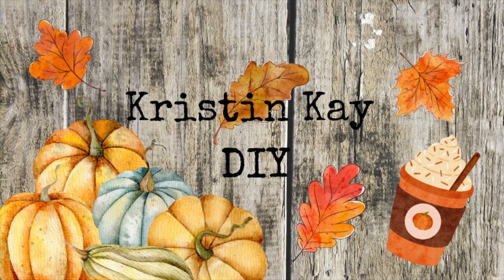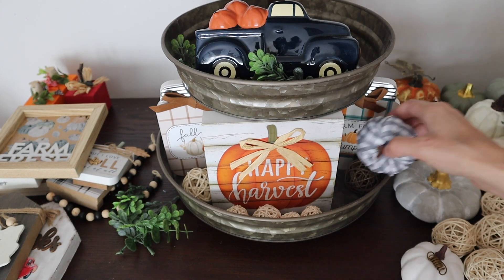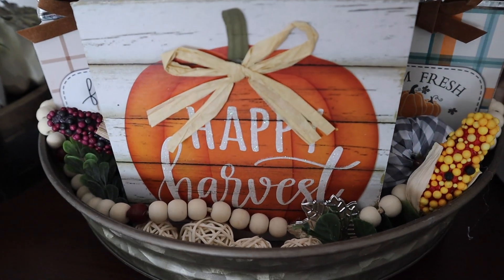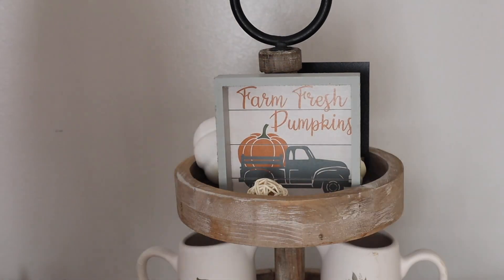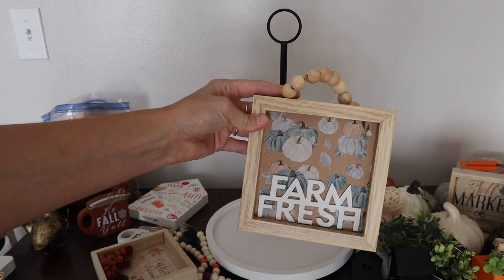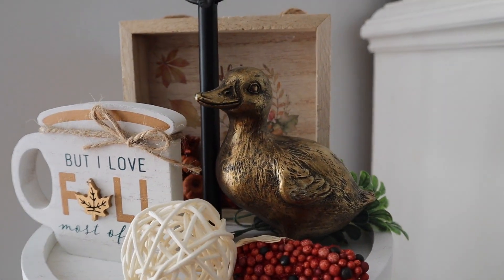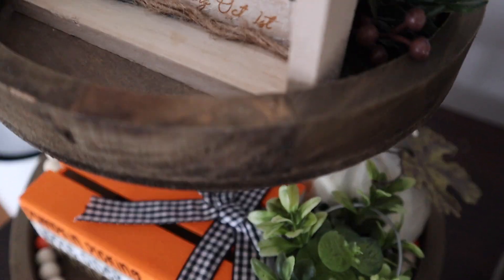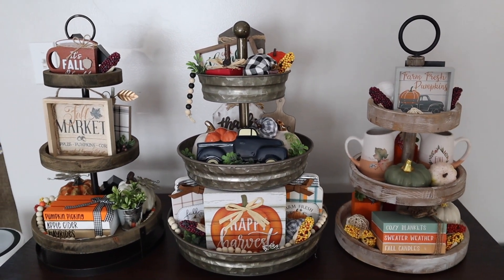Decorate With Me For Fall 2023 | Tier Tray Decorating and Ideas